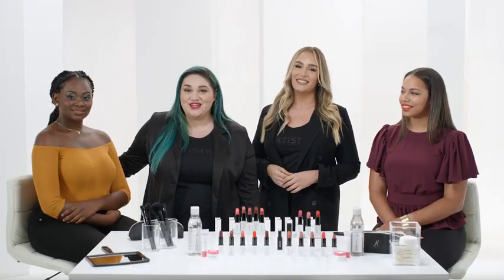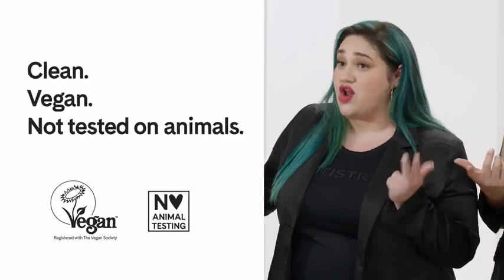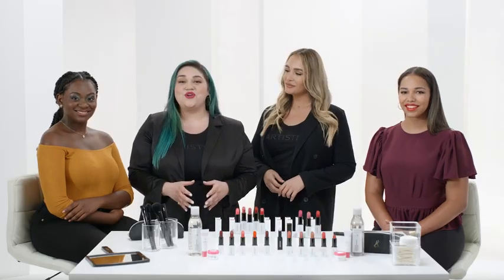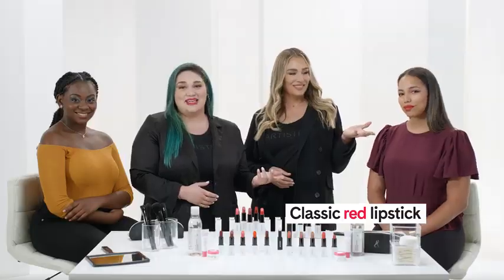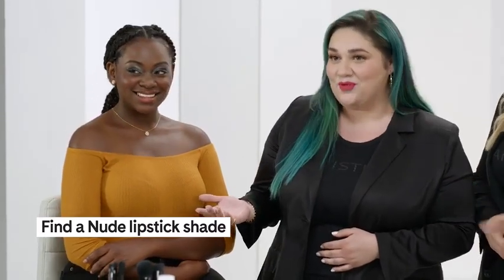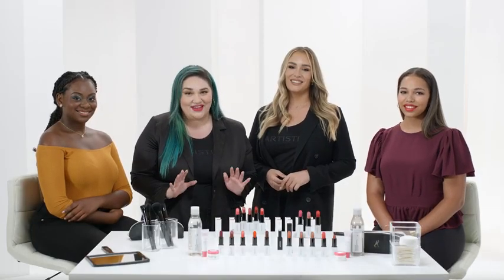How to Choose the Right Lipstick Color to Pair With Your Outfit